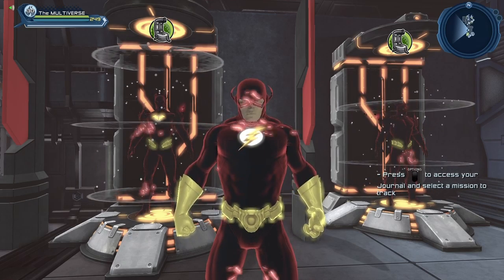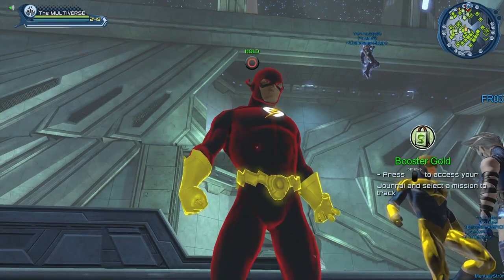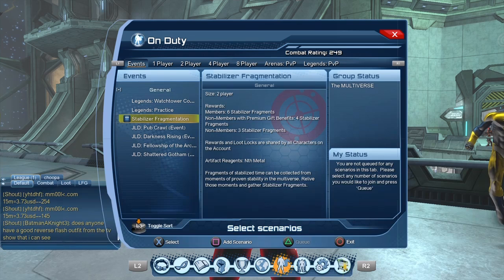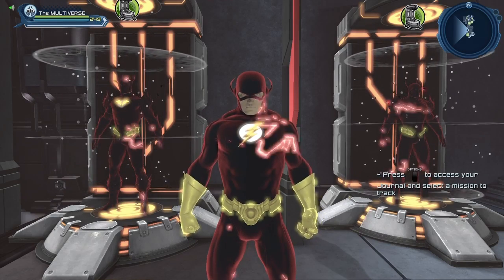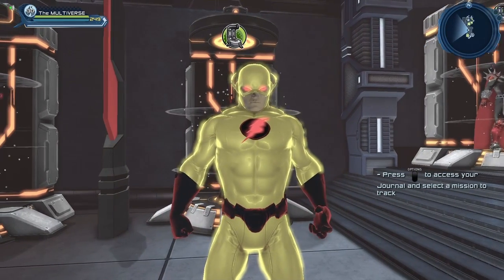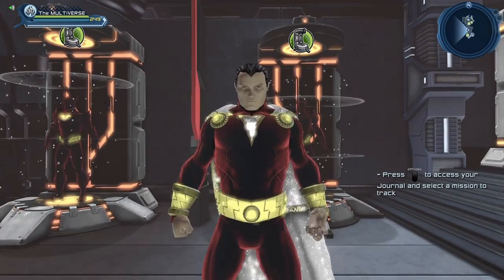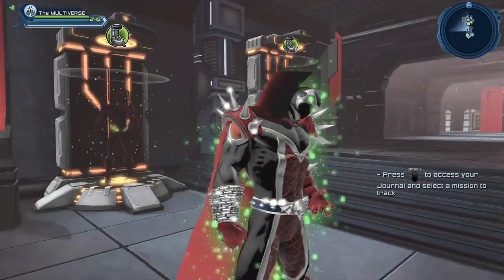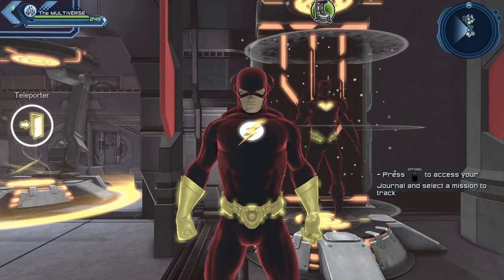DCUO Negative Speed Force material 2019